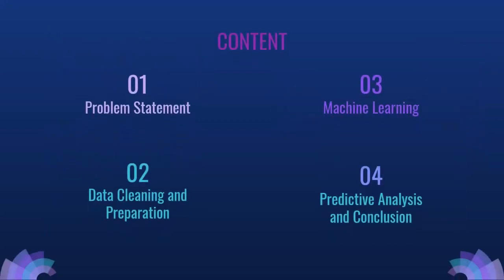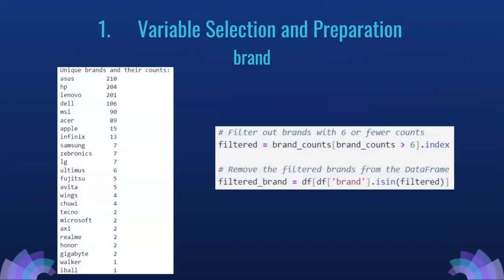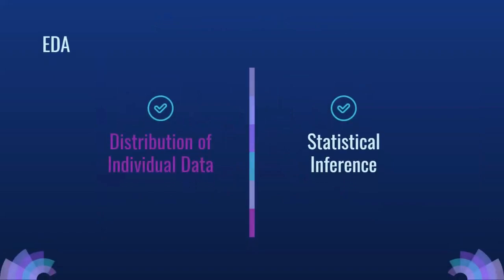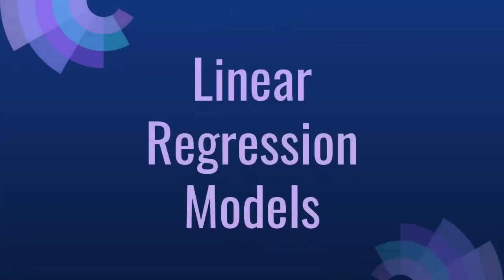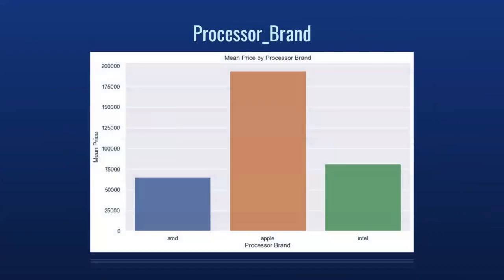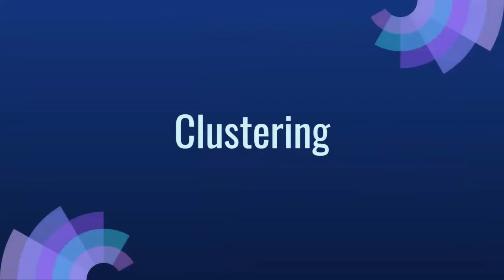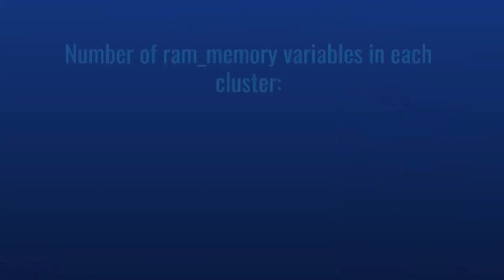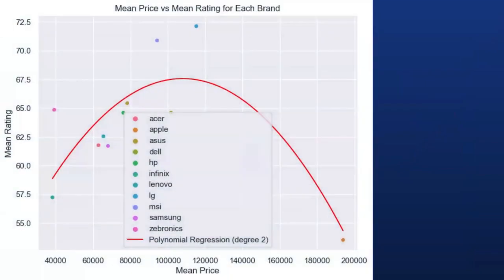FCSB team 1 FuZhouJie_KeeKamNagpal mp4